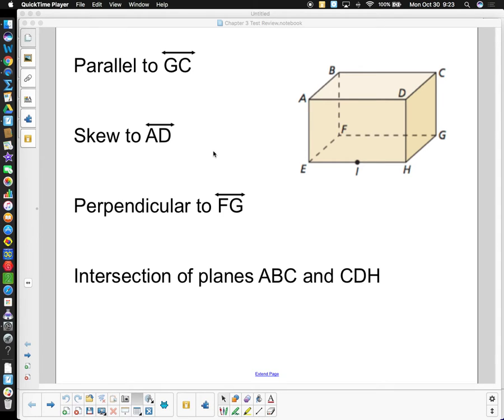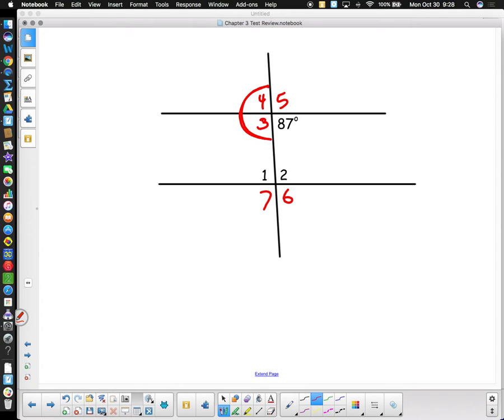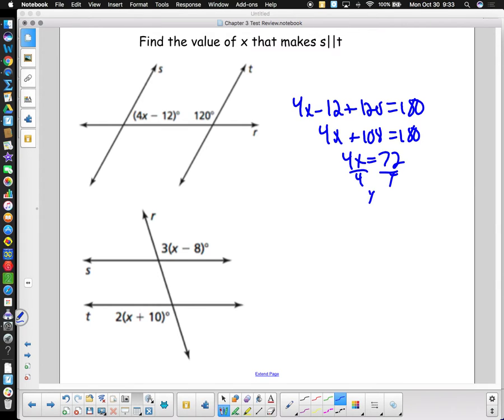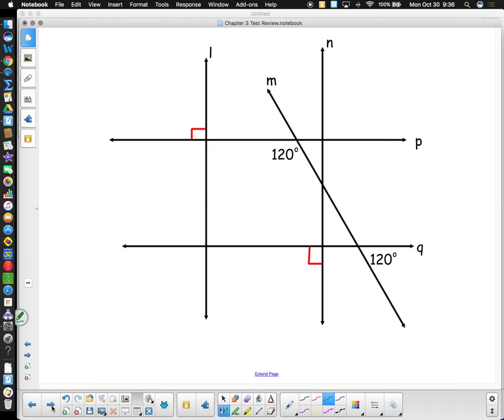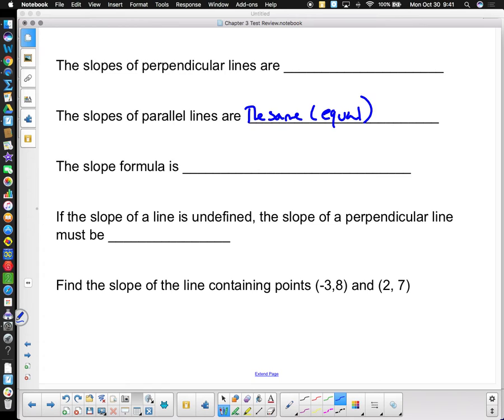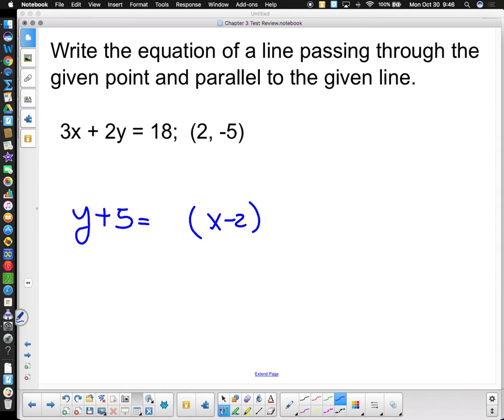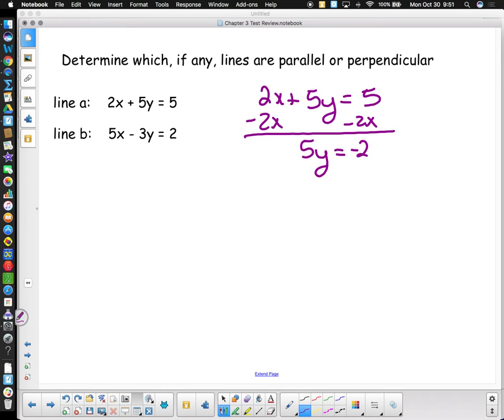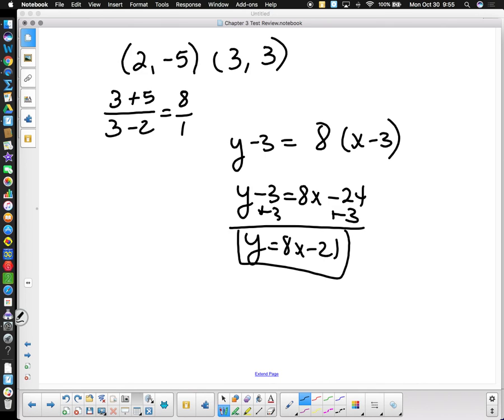Chapter 3 Test Reivew